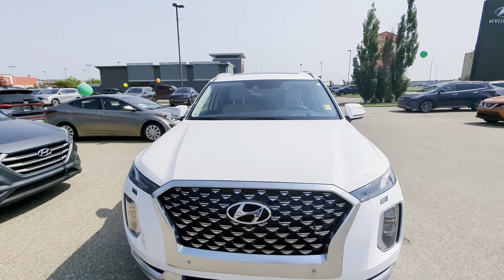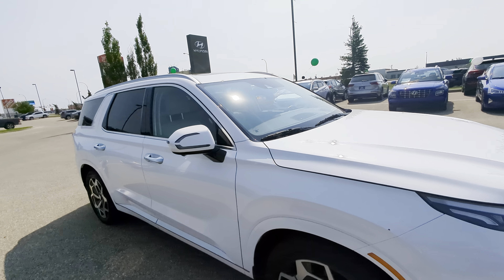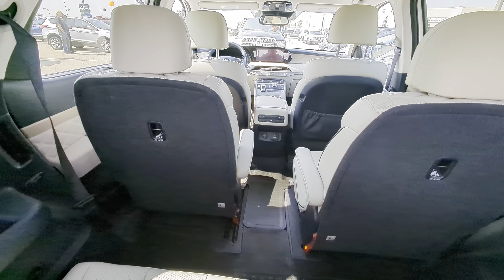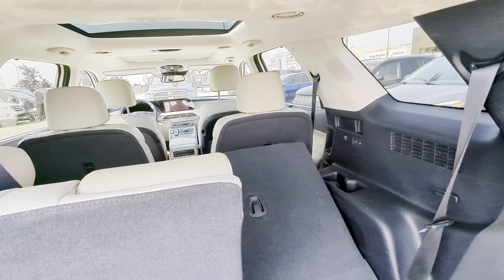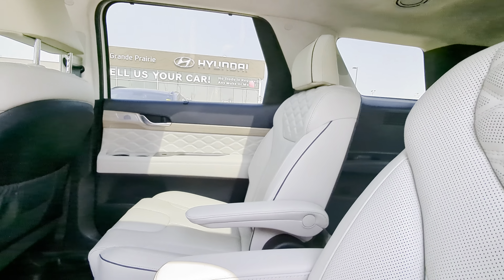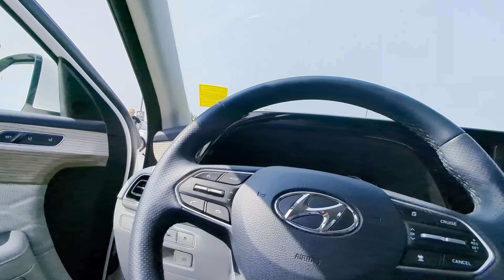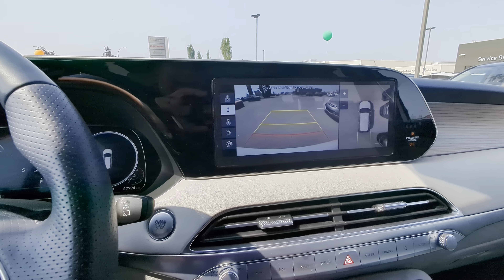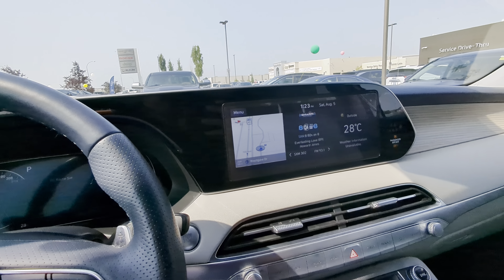A quick introduction to Maria on our beautiful 2021 Hyundai Palisade